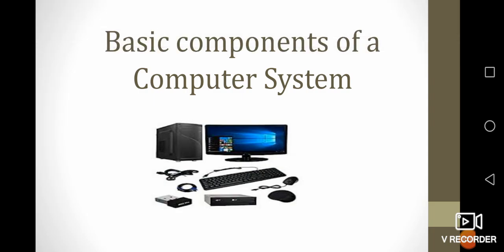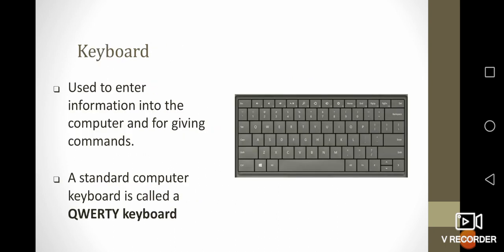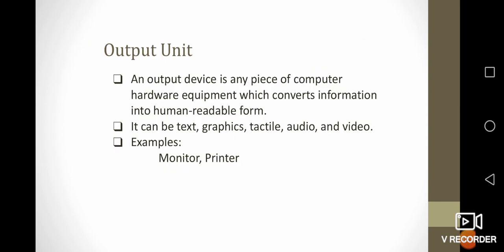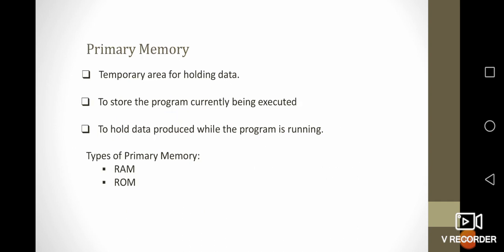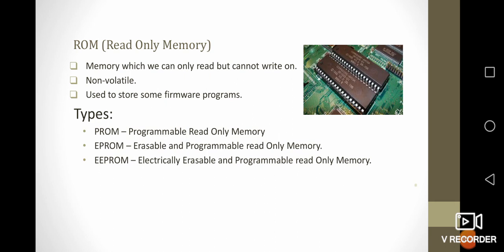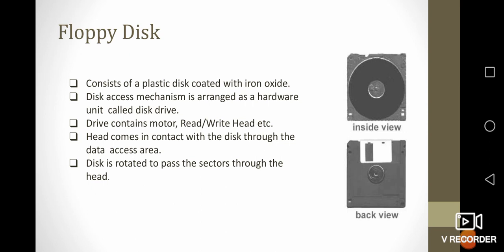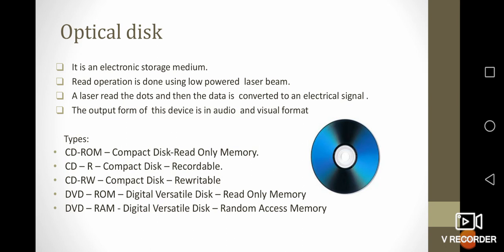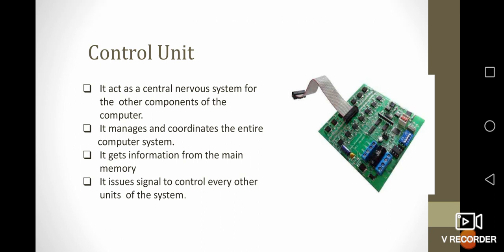3 October 2020